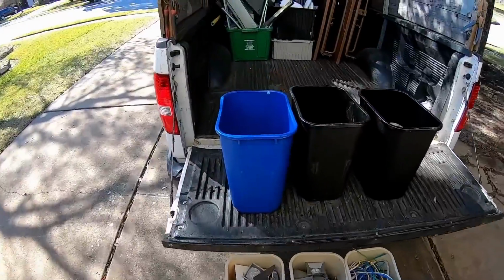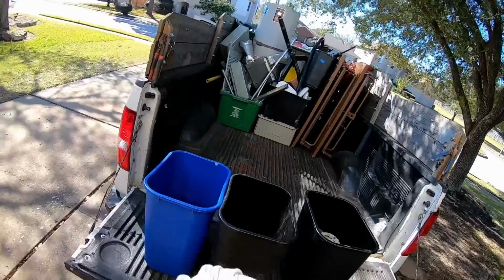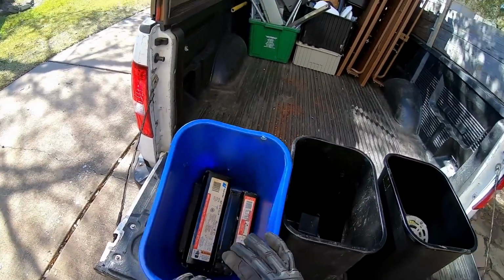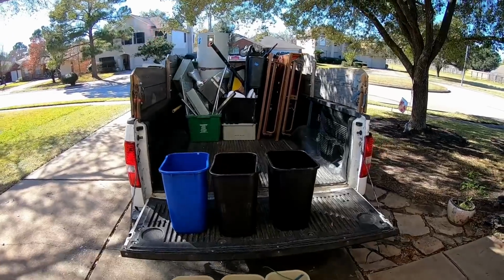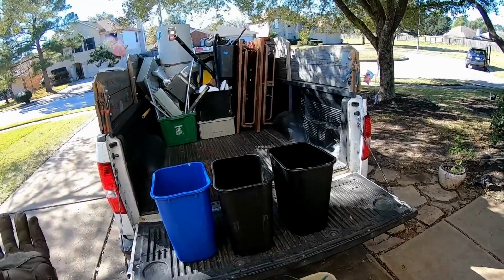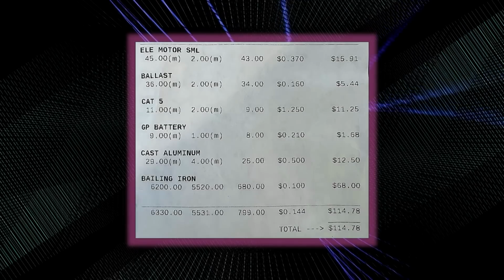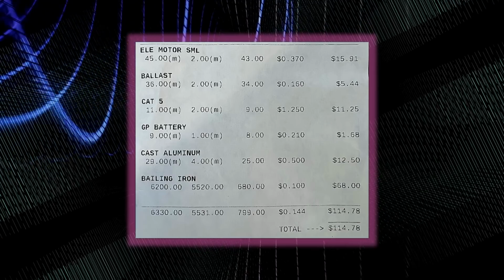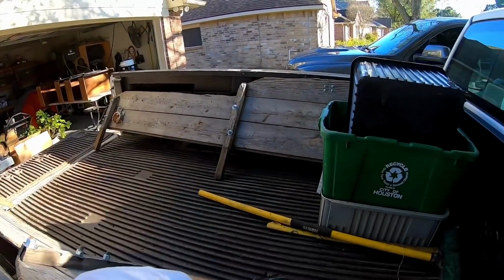Scrap Yard Trip "It's All FREE!"